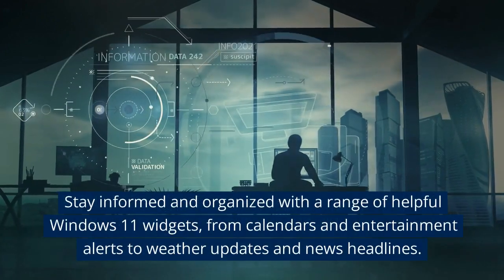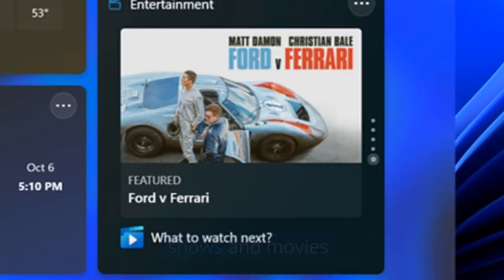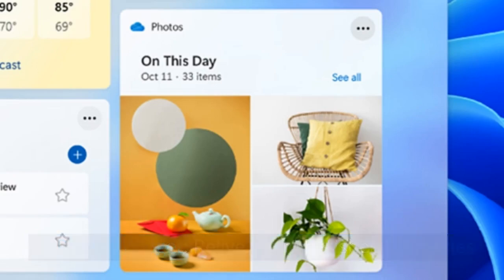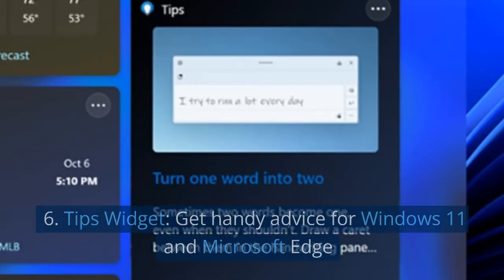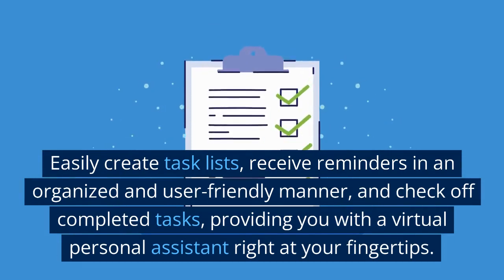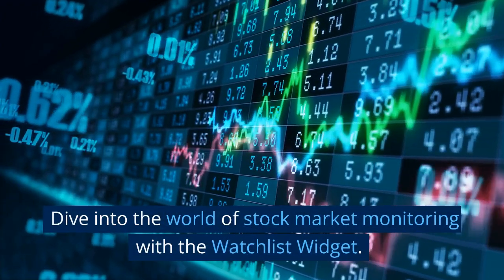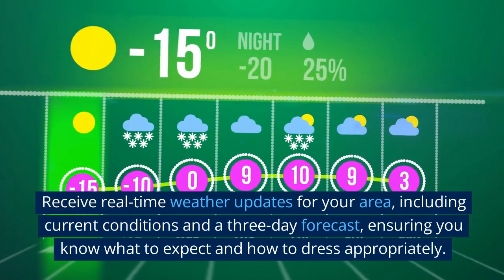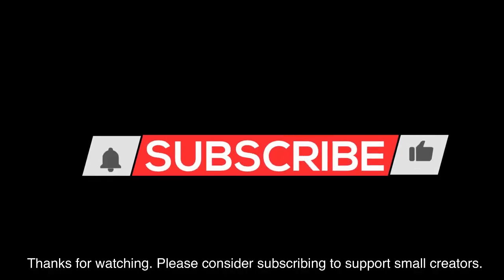The Best Windows 11 Widgets (FREE)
The Best Windows 11 Widgets (FREE) | Stay Informed and Organized

Discover the top Windows 11 widgets that will enhance your productivity and keep you organized. From the convenient Calendar Widget for scheduling and planning to the Entertainment Widget for discovering new shows and movies, this video showcases a range of helpful widgets.

Stay updated on the latest Esports matches, relive your cherished memories with the Photos Widget, and keep track of your favorite teams and scores with the Sports Widget.

Get handy advice with the Tips Widget, stay on top of your tasks with the To Do Widget, and plan your routes efficiently with the Traffic Widget. Dive into stock market monitoring with the Watchlist Widget, stay weather-ready with the Weather Widget, and get instant access to the latest news headlines with the Top Stories Widget.

Watch now and elevate your Windows 11 experience with these amazing widgets!